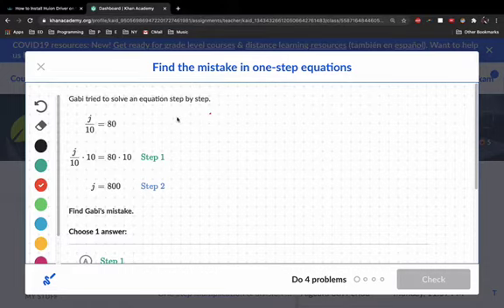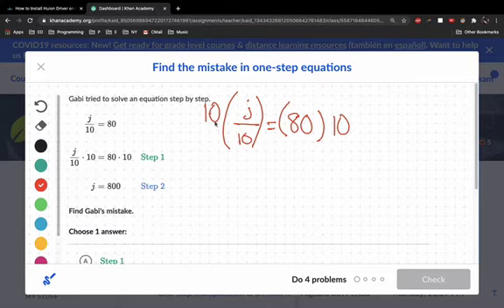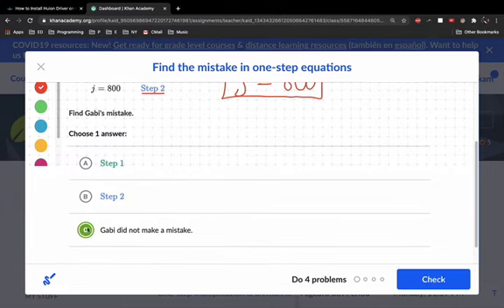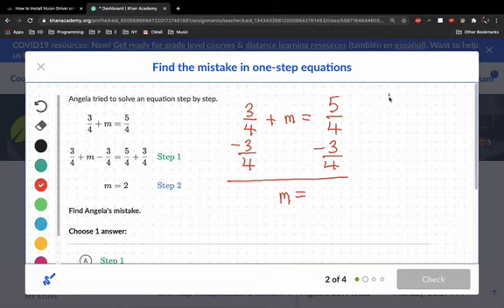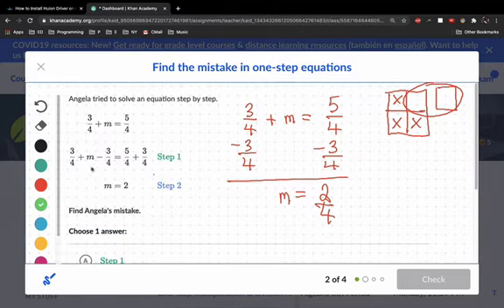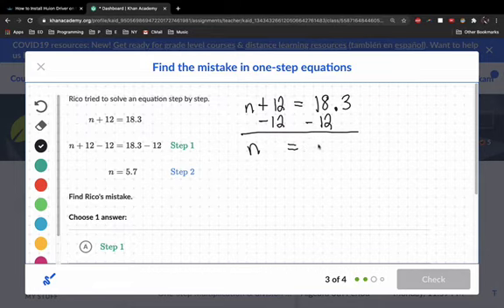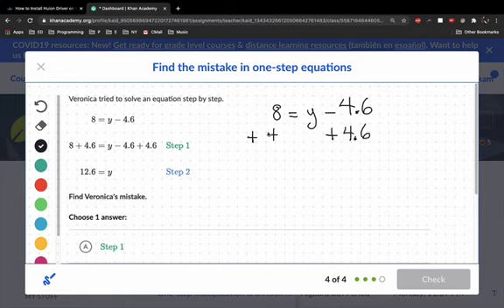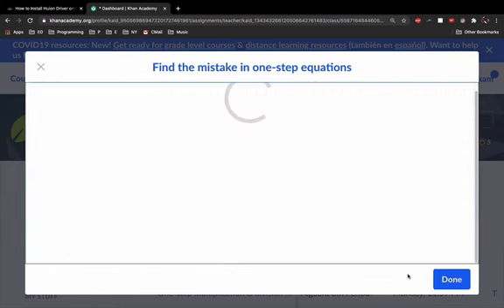Find the mistake in one-step equations (Answer Key Khan Academy)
This is an answer key for the finding mistakes in one-step equations from Khan Academy.